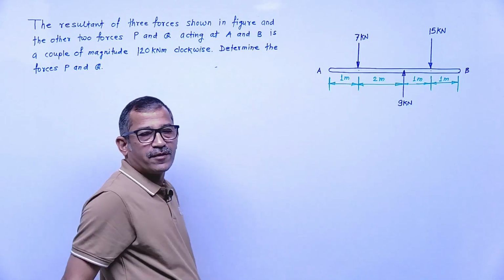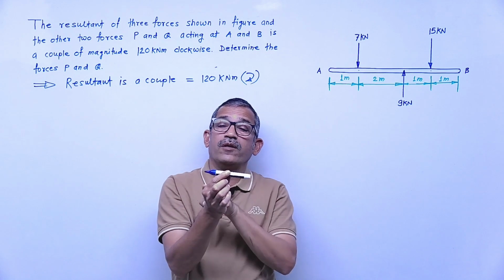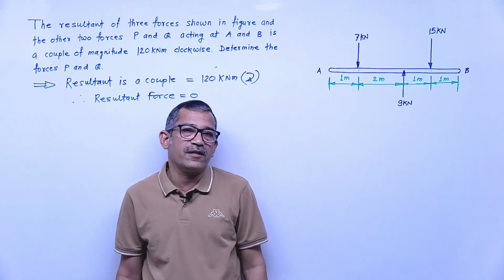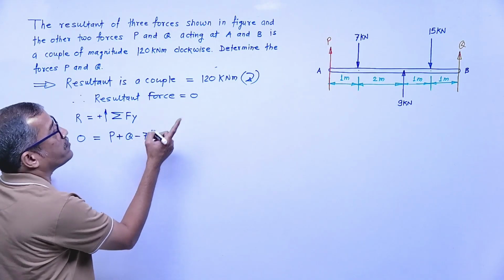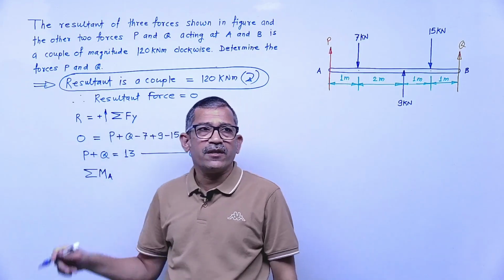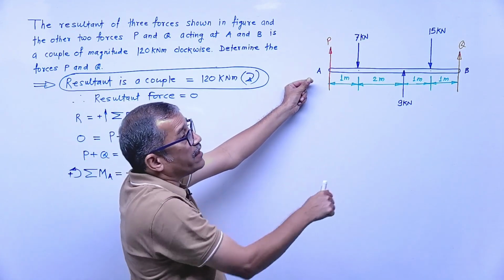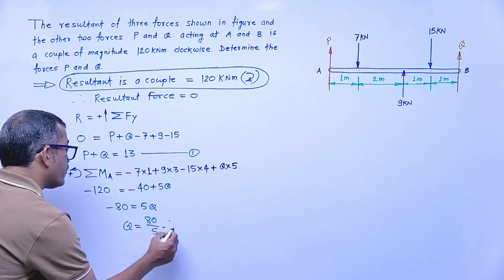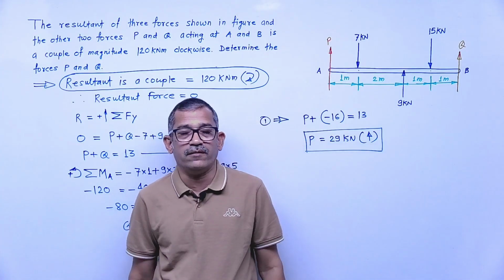7. Resultant of Parallel Force System | Engineering Mechanics |Solved Problem # 4 Mumbai University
Resultant of Parallel Force Systems, Resultant of Coplanar Force Systems, Engineering Mechanics,  Solutions of Mumbai University Exam Questions, Mumbai University,  Prof. Dipak Zade